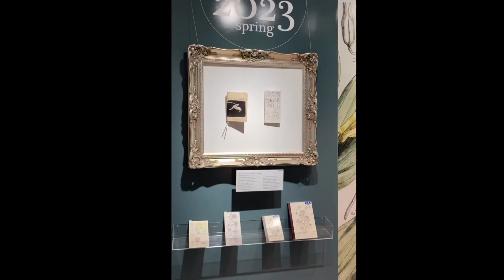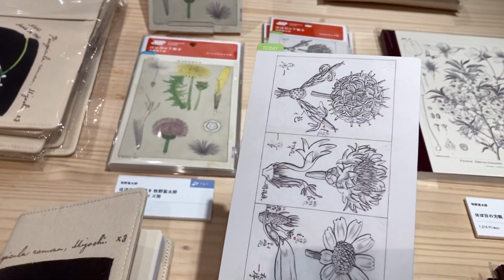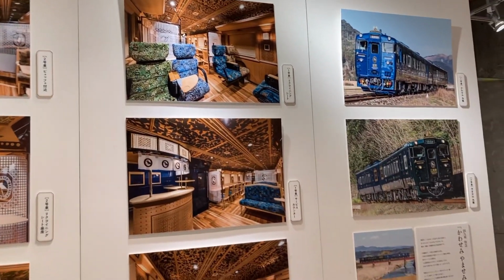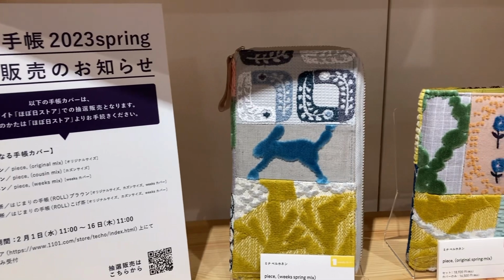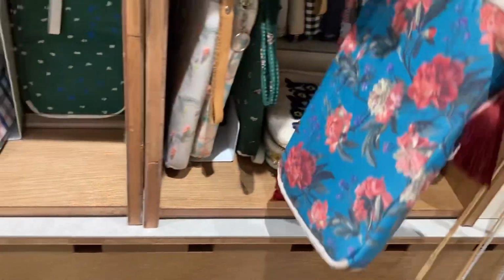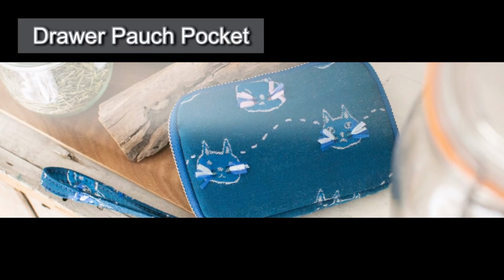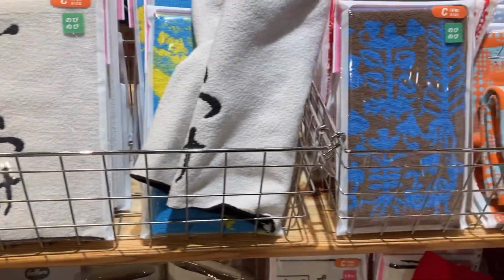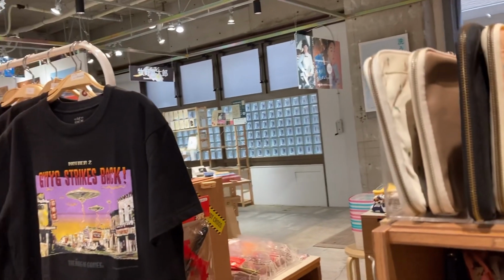Hobonichi Official Store Tour | TOBICHI Tokyo | Spring-start techo 2023 | #6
Hi everyone! Hope you all are doing good.

I dropped by Hobonichi official store called “TOBICHI” the other day, and I was so excited because it was held the special spring event there. In this video, you’ll find all about what Hobonichi Store (not online!) look like and new spring edition techo lineups along with many accesaries.

Sorry, my English is not perfect, but I really hope find this video fun and exciting! I always appreciate your likes and comments.

🕰Time Stamps

00:03 Intro
00:20 Tomitaro Makino
02:59 Eiji Motooka
03:35 Opanchu Usagi
04:34 mina perhonen & others
06:57 Why spring-start techo?
10:22 Outro

Tobichi Tokyo
1F Hobonichi Kanda Building, 3-18 Kanda Nishikicho, Chiyoda-ku, Tokyo
This website might help find the details.

On this channel, I'll be sharing techo and journal stuff, but at the same time, things like Japanese stationary goods, attractions, culture in Japan, and so on. As a Japanese living in Japan, I'd like to take advantage of that and explore with you even further like a traveler. Thanks!  Lisa